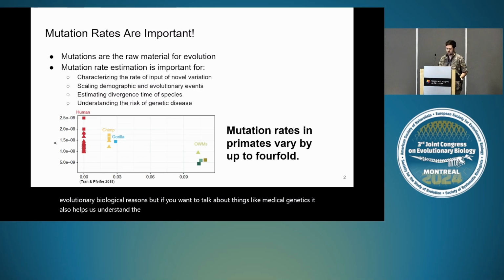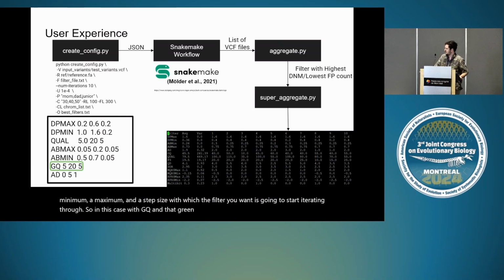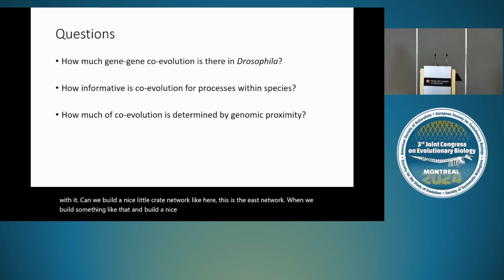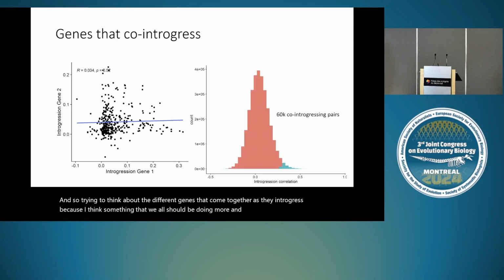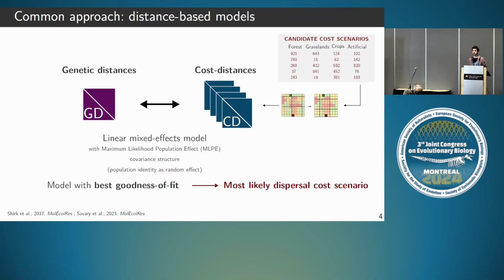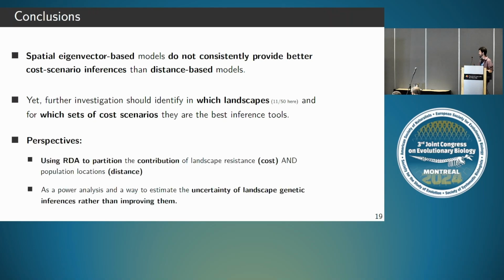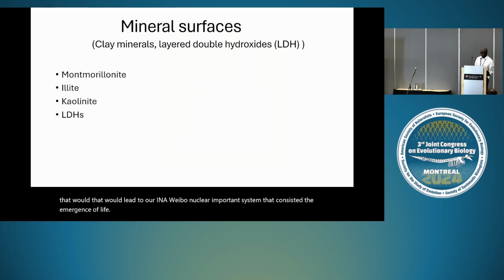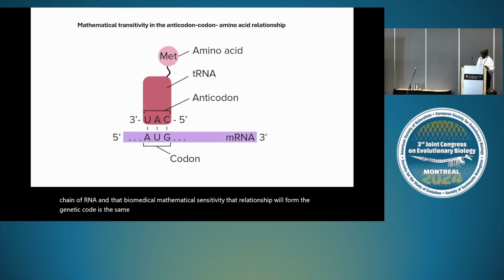July 29th - Population Genetics Theory Methods III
00:00 - Mark Milhaven
12:36 - Andrius Dagilis
26:53 - Paul Savary
37:15 - Pany Decossard